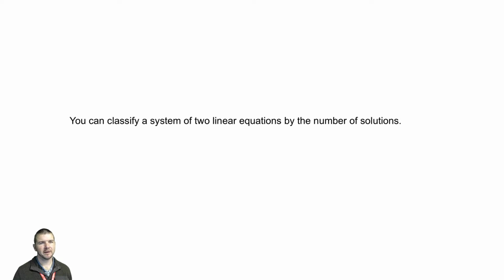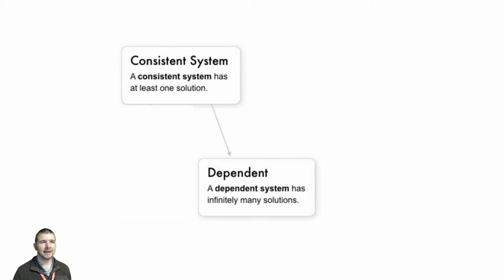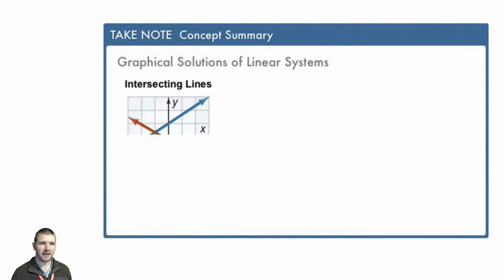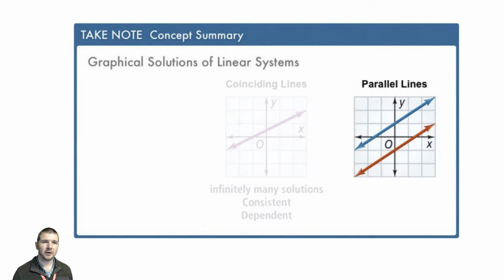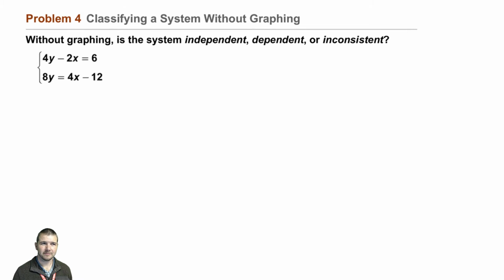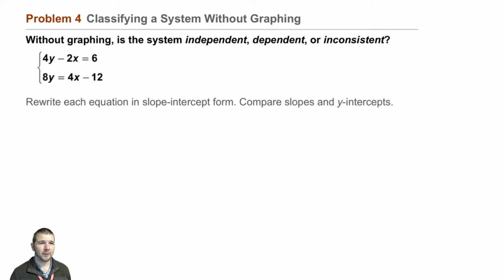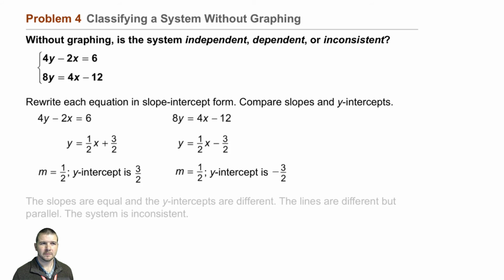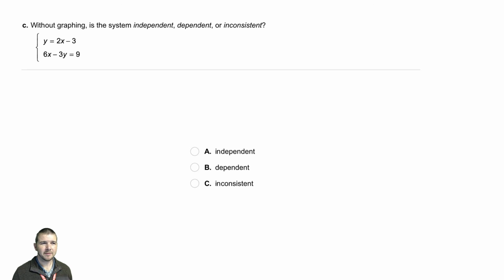Algebra 2 3-1 Solving Systems Using Tables & Graphs: Problem 4 - Classifying a System w/o Graphing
Algebra 2 3-1 Solving Systems Using Tables and Graphs: Problem 4 - Classifying a System Without Graphing